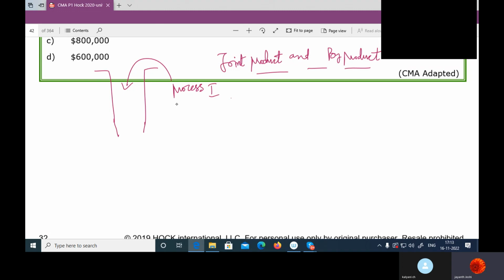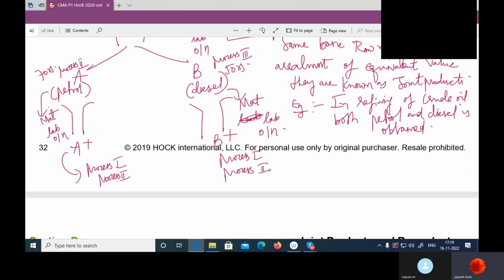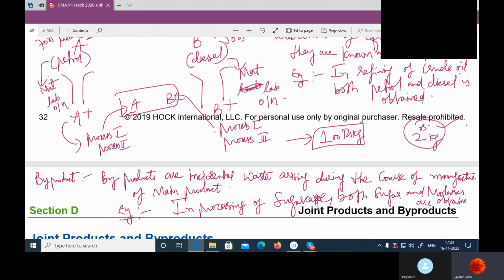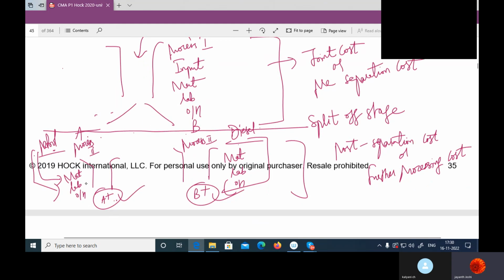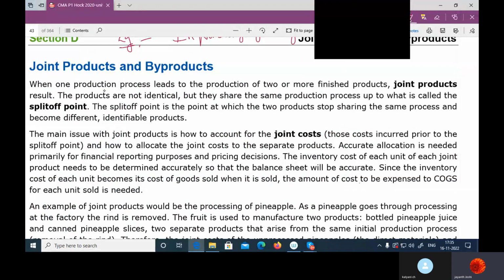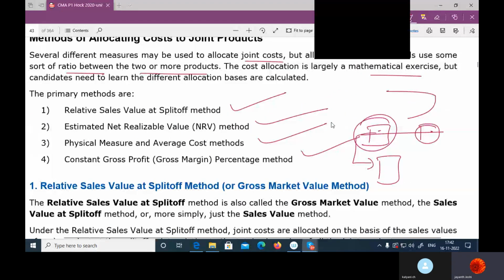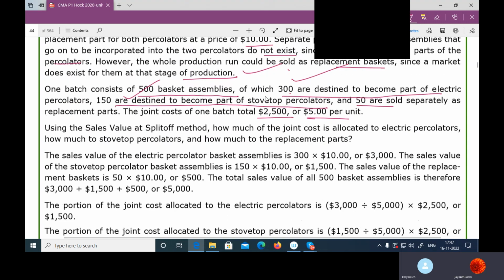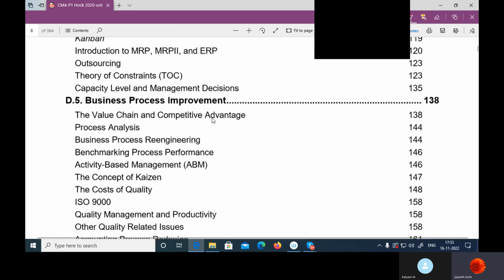costing eng vid 7